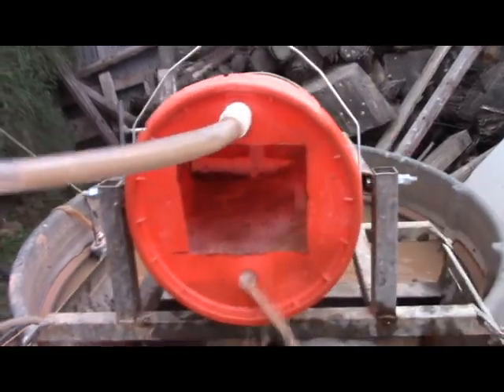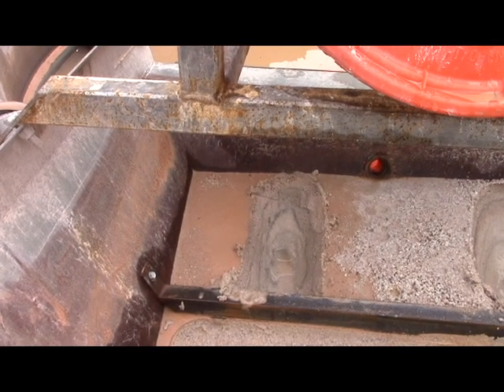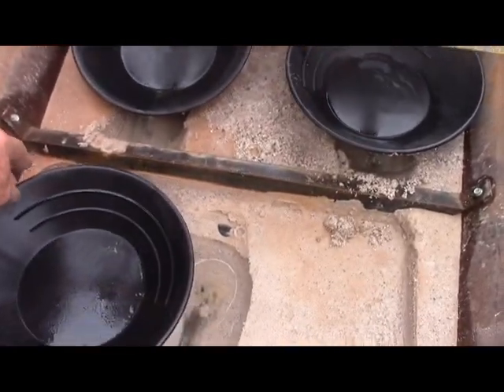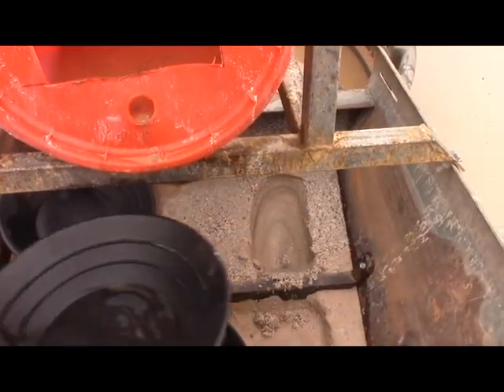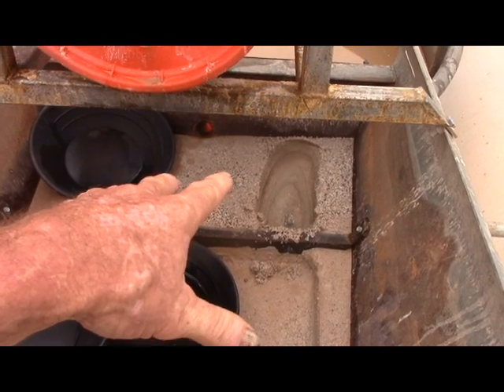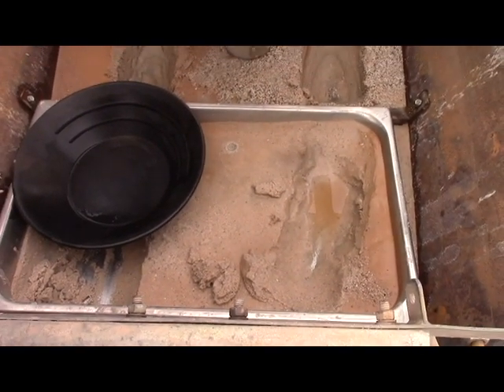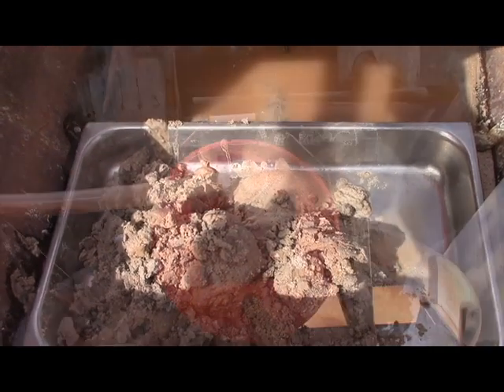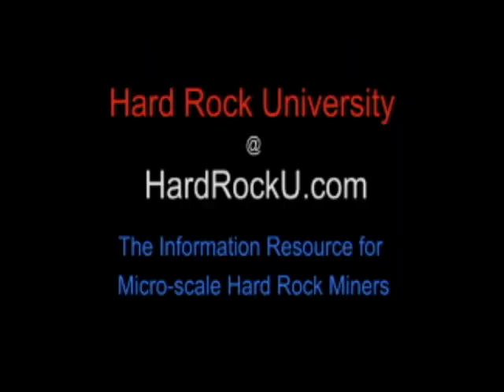142 Using the "Paleolithic MRI" for Process Analysis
How do you see with clarity what is going on INSIDE a fluidized bed concentrator?  This is how.